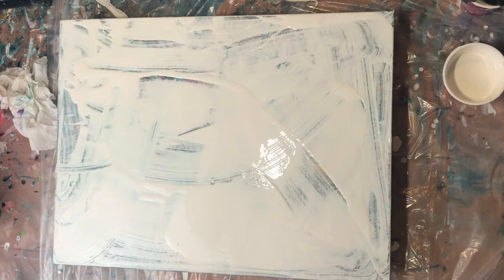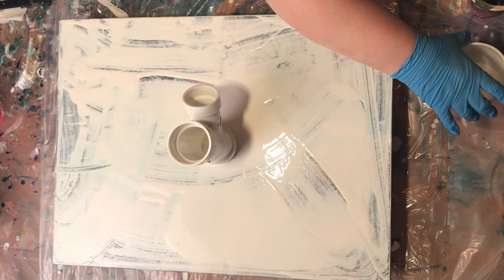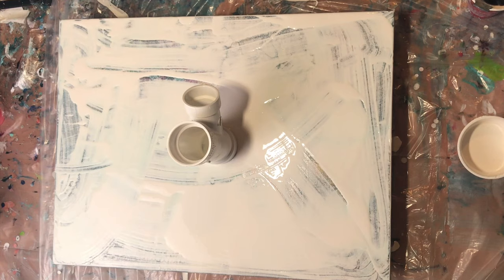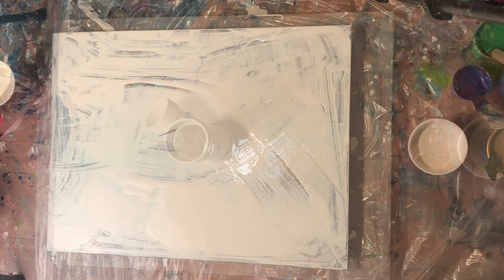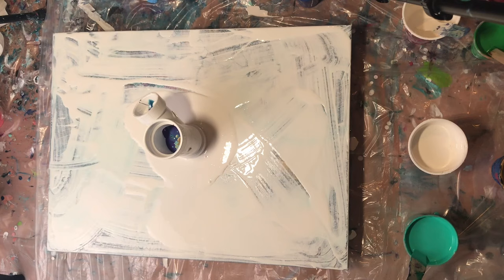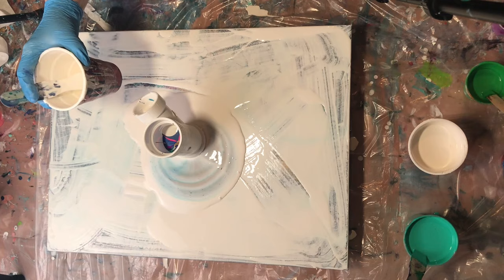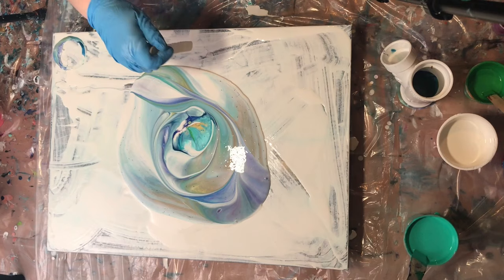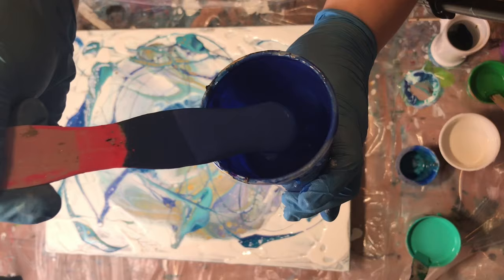PIPE POUR - FLUID ART- FLOW ART- ACRYLIC POURING- ART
PIPE POUR- FLUID ART- FLOW ART- ACRYLIC POURING on a 18x24 canvas. I didn't write down colors for this pour. Sorry about that.

Please excuse the shaking on the reveal. I am ill and in a lot of pain and not able to do much.
I started pouring as a way to lift my spirits, and help me deal with everything I am going through. It is my therapy!

Would you like to help me with supplies? Any amount would be helpful and greatly appreciated!

101 painting